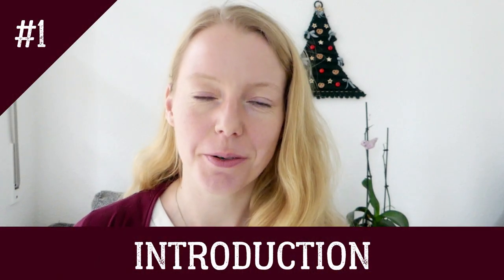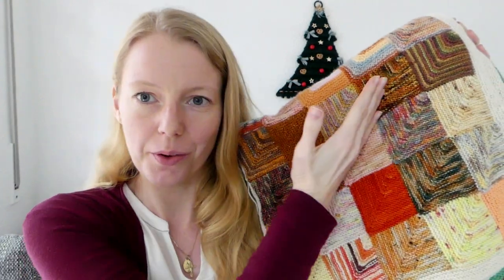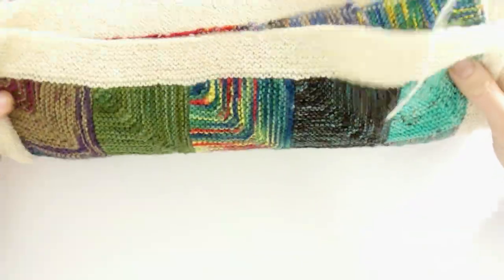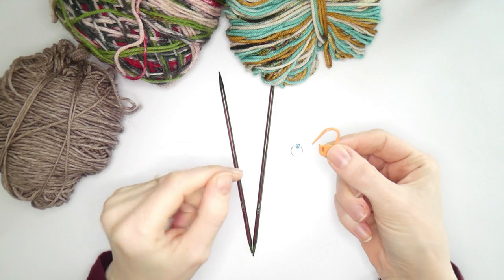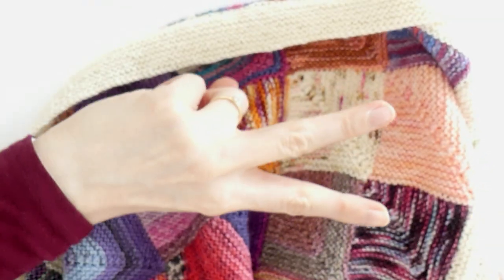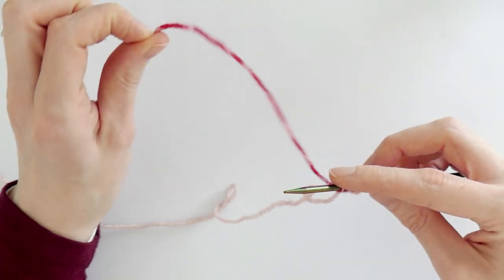Tutorial - How to knit a memories blanket with Anna Knitter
In this tutorial I show you how to knit a memories blanket with all lines and squares lining up in the same direction in a very easy and pretty way.

00:00:00 Introduction
00:04:06 The first square (cast on and decreases)
00:15:31 The second square (pick up and cast on with thumb)
00:23:38 The third square (cast on first and then pick up)
00:29:47 The fourth square (only picking up)